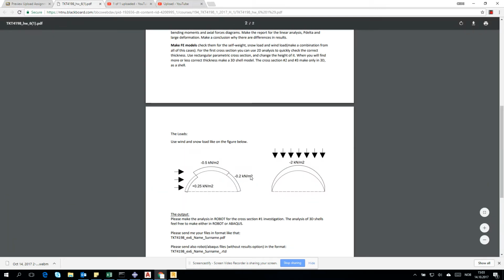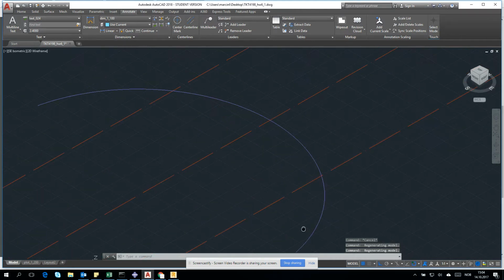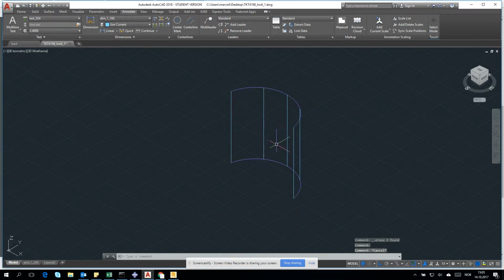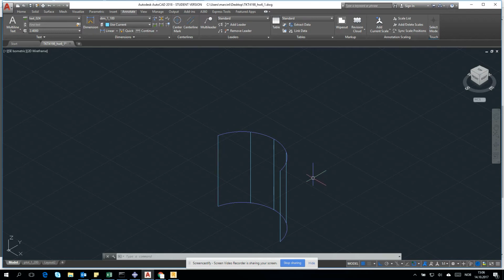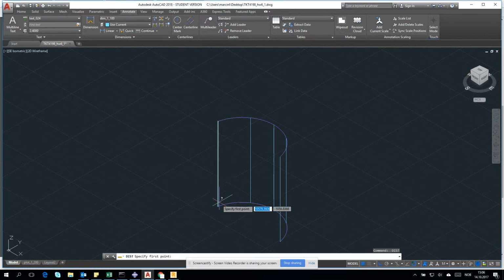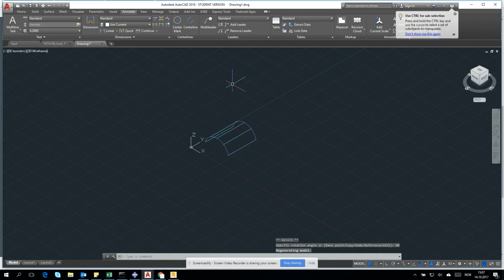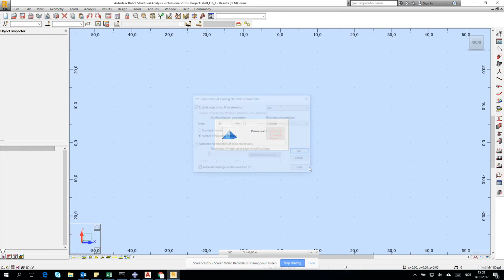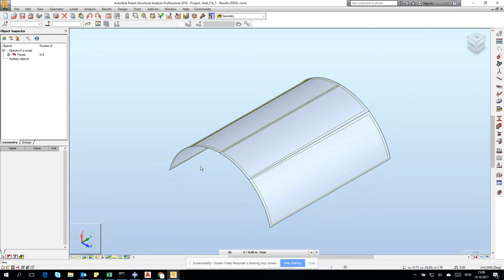TKT4198 Week#7 Shell structures ROBOT 2/5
Week 5
Modeling simple 3D shell in ROBOT and Autocad.

Part 2/5
Modelling shell in Autocad, transferring geometry to ROBOT. Creating panels in ROBOT.